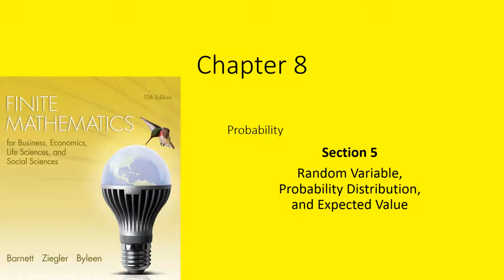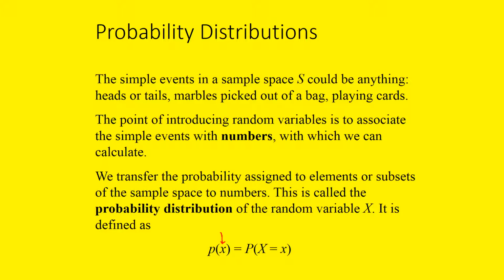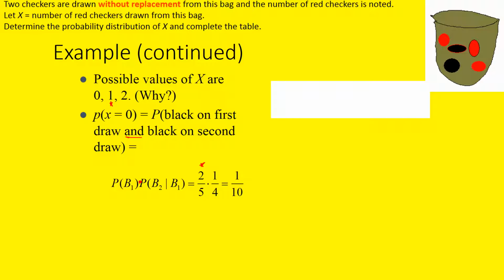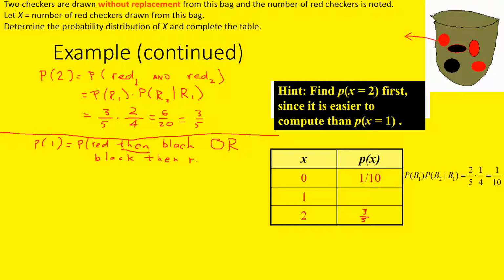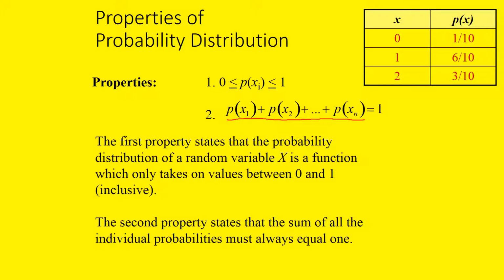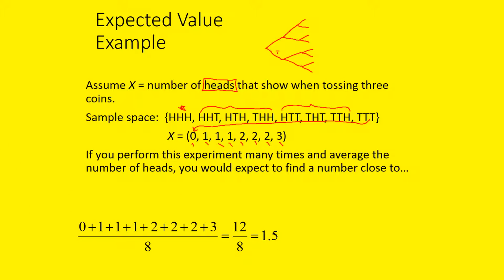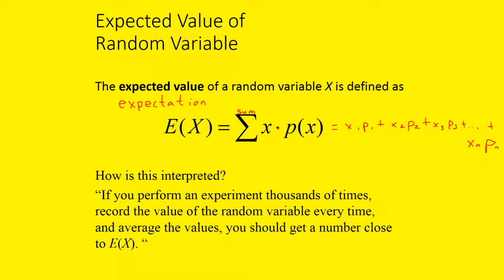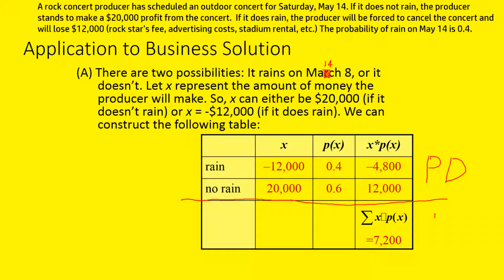*Barnett* 8 5 Random Variable, Probability Distribution, and Expected Value